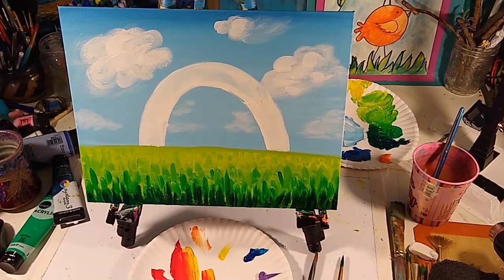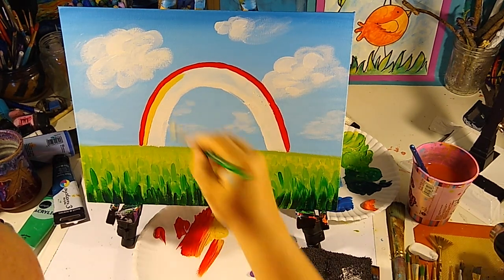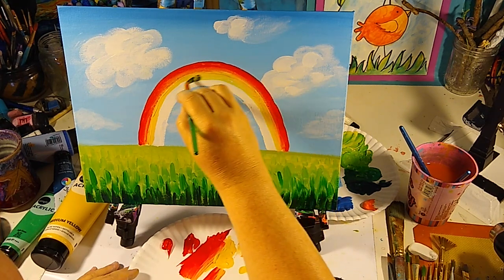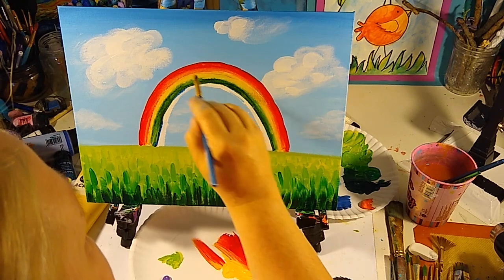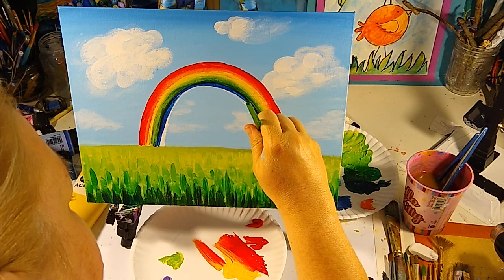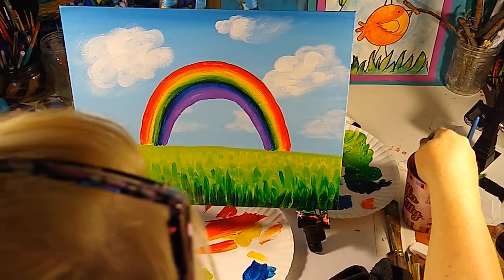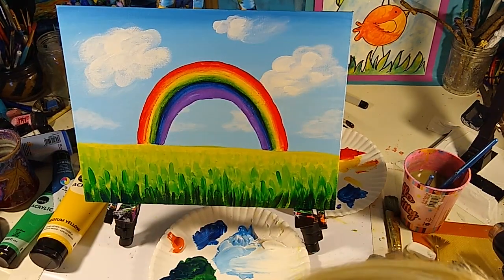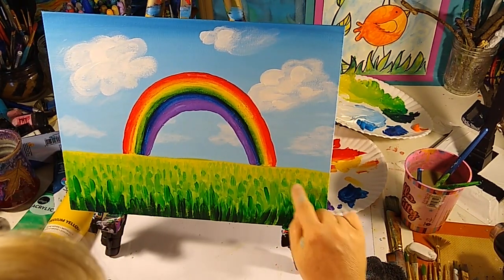Rainbow Painting: Part Two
Paint your rainbow!  Part Two wraps up this fun rainbow painting!